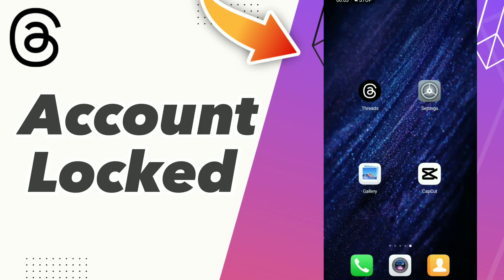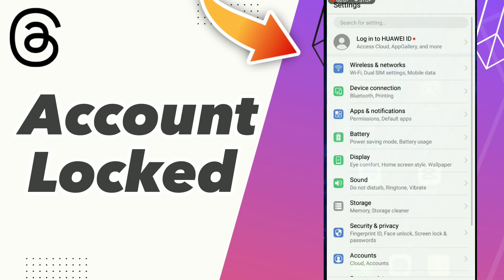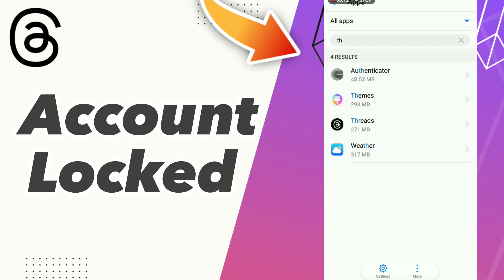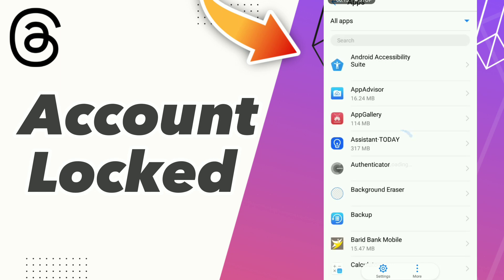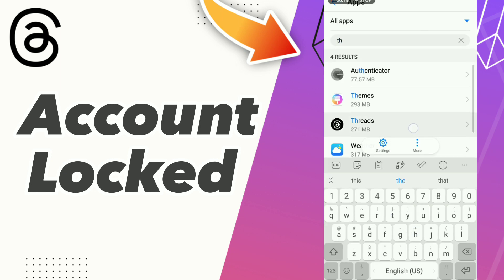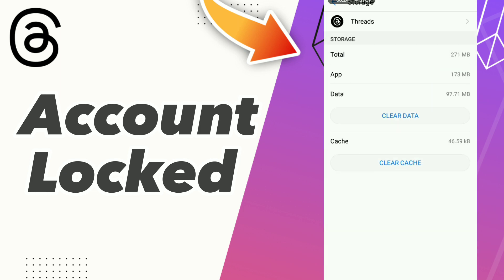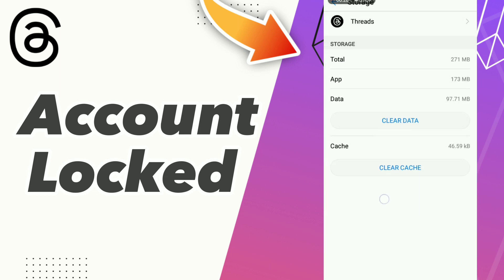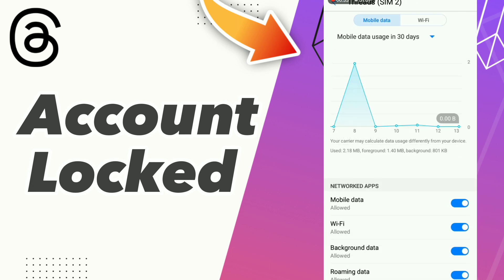HOW TO FIX THREADS Account Locked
in this video we discuss :